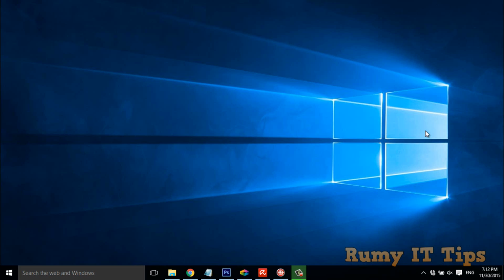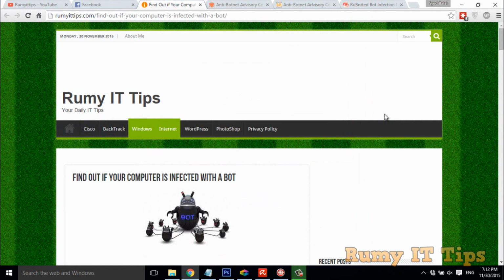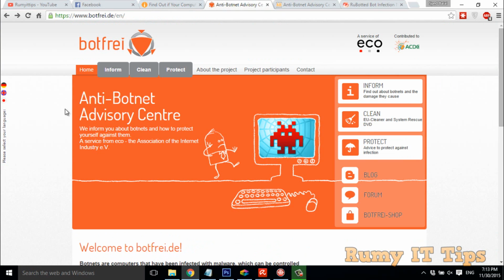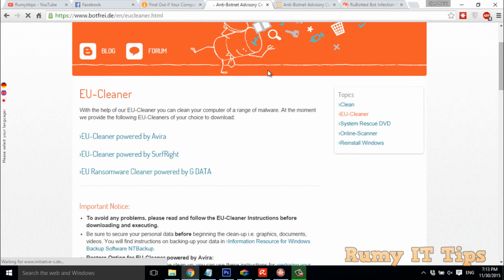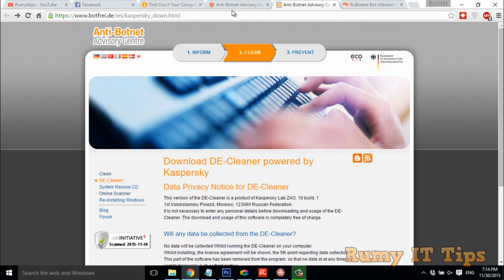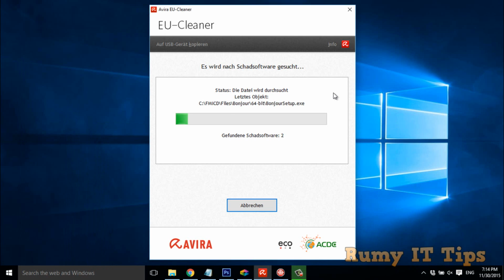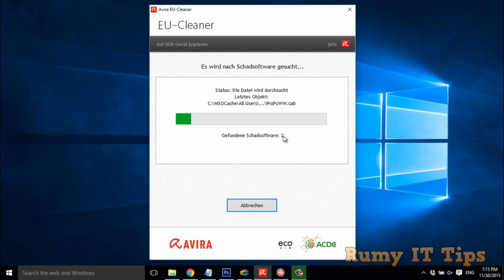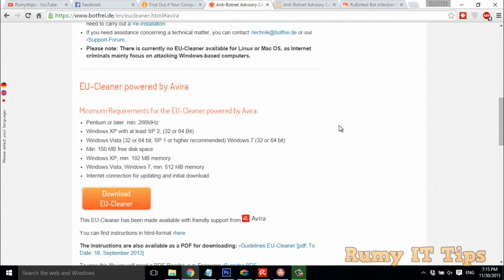How To Find and Remove Bots in Windows 10 PC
How To Find and Remove Bots in Windows 10 PC:- Let me Know what you think by Commenting and rating this Video !

How To Find and Remove Bots in Windows 10 PC,Remove Bots,remove bots from discord,remove bots from messenger,remove bots in csgo,remove bots command